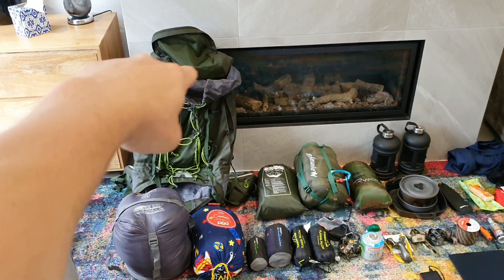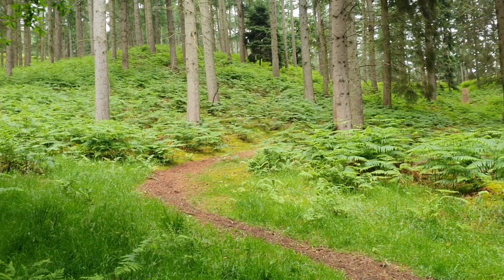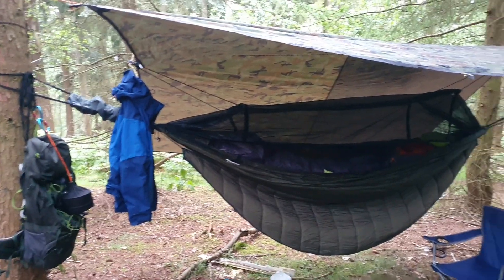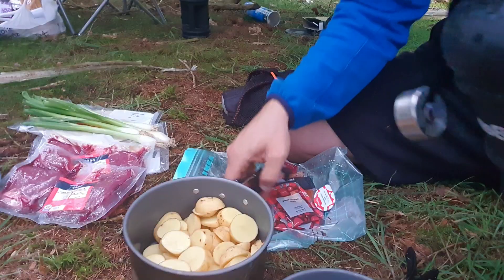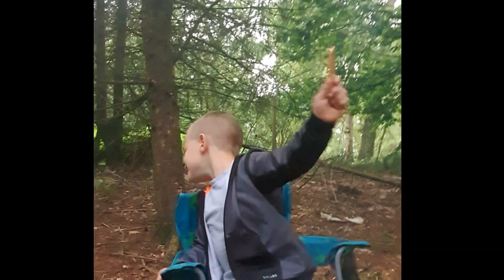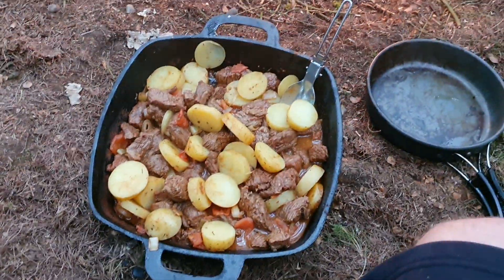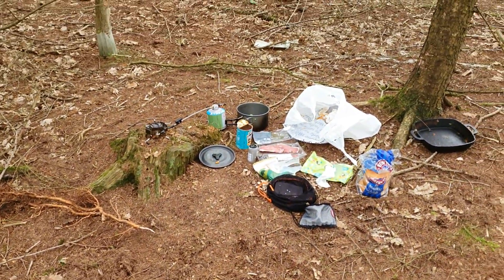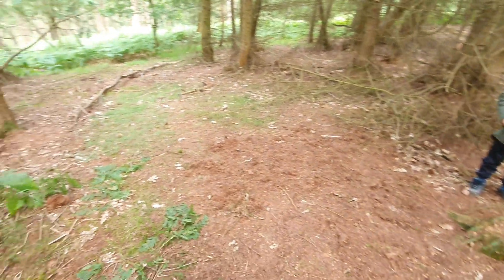Wild Hammock Camping in the Cannock Chase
Join the Father and Son tag team as we hit the Cannock Chase on our first Hammock expedition for our new Youtube Channel.

On this short journey expect to see some awesome scenery, laughs, food and a wicked sleeping system.

We upload every 3 weeks.

Look forward to hearing from you all.